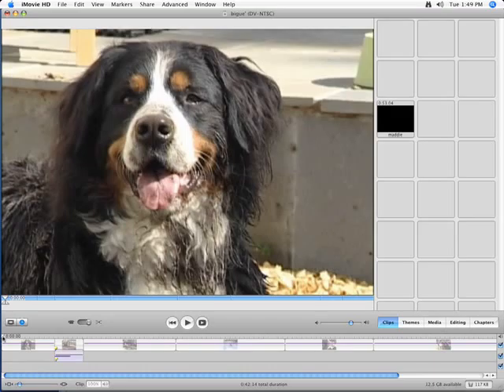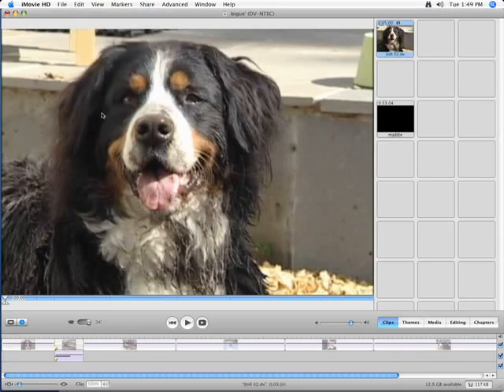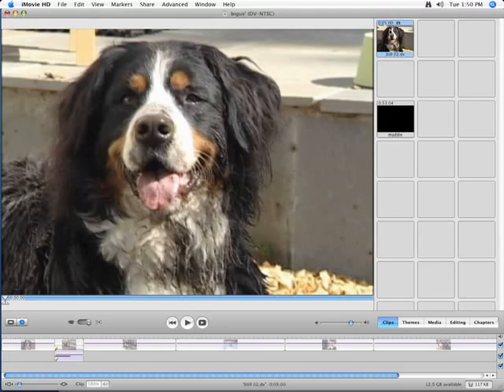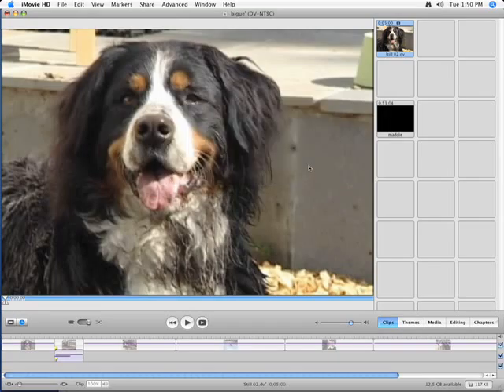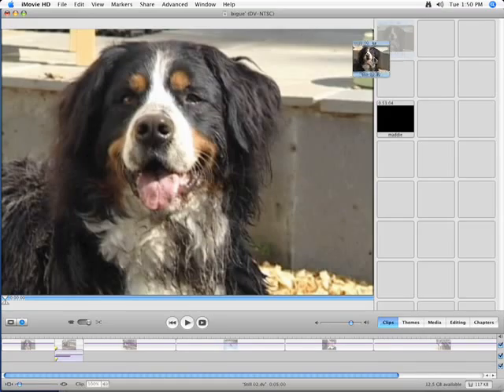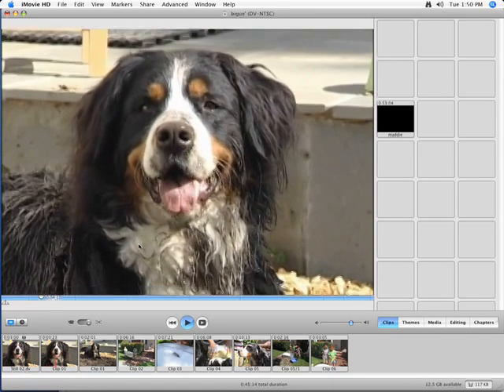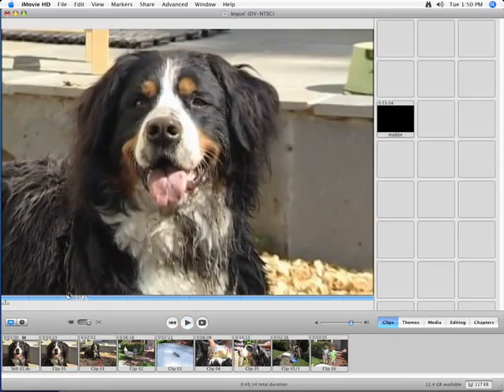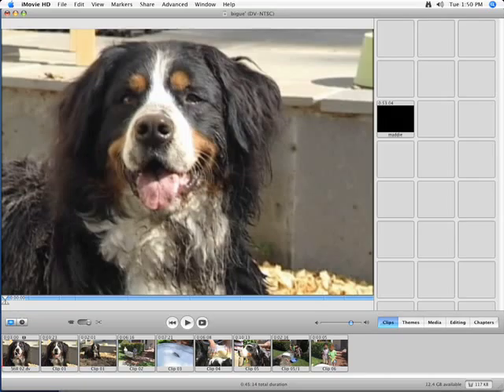6 imovie stills